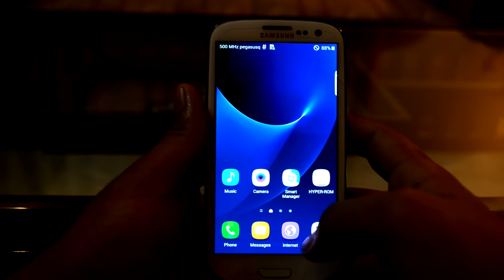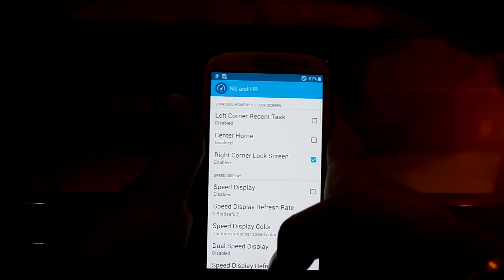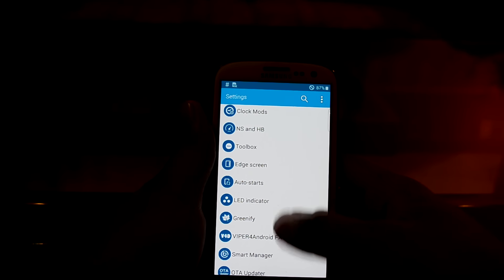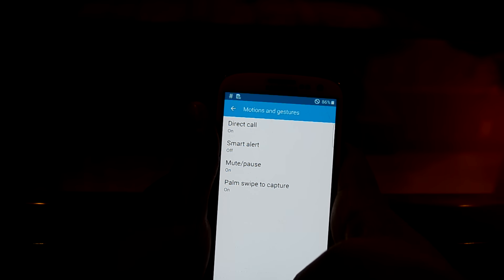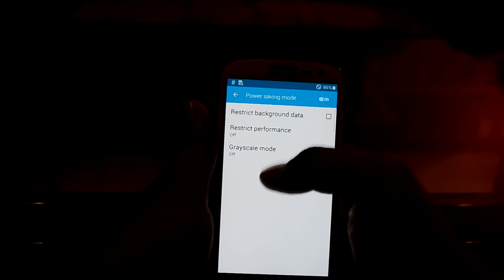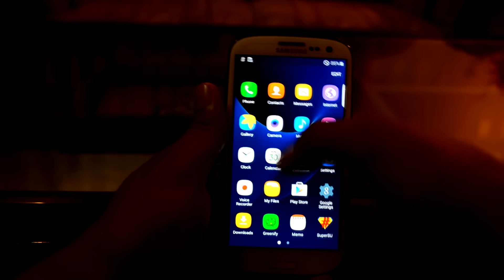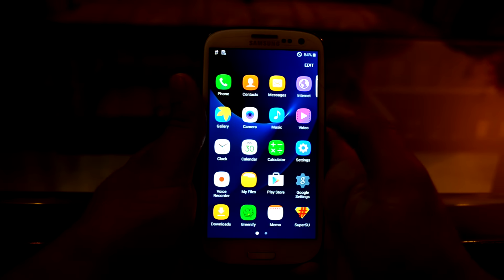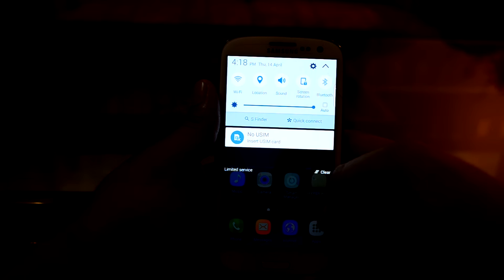Review of Hyper ROM V4 For Galaxy S3 I9300